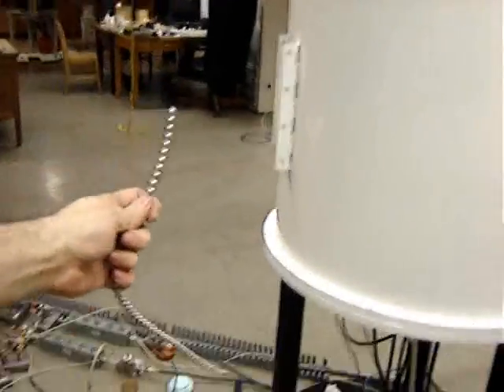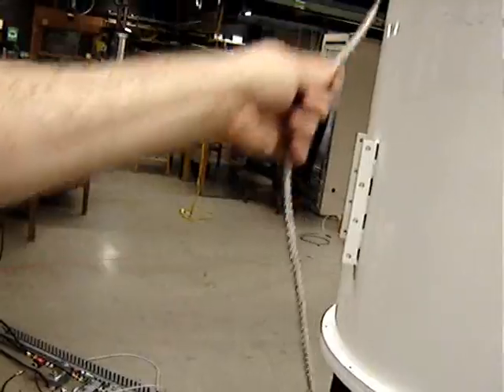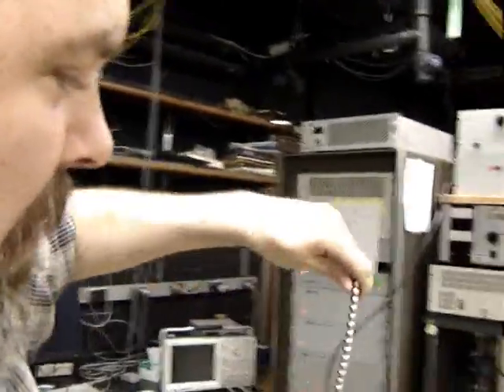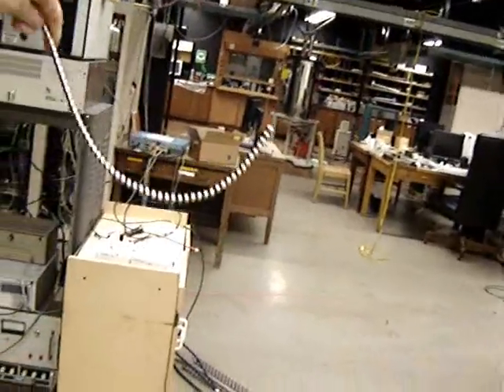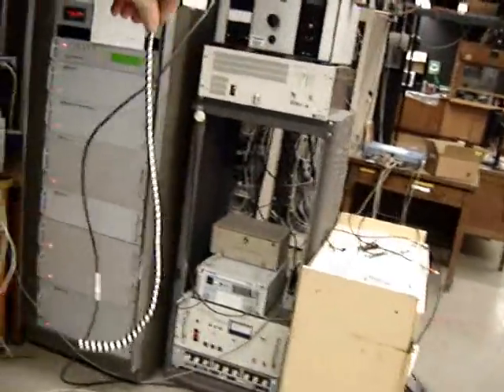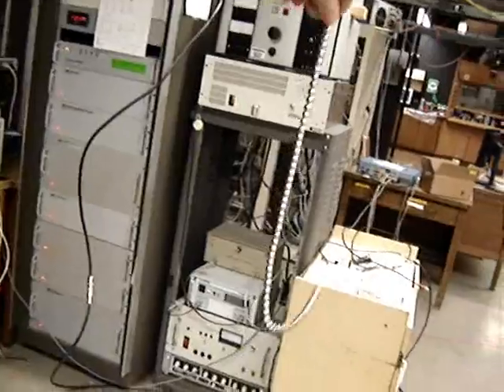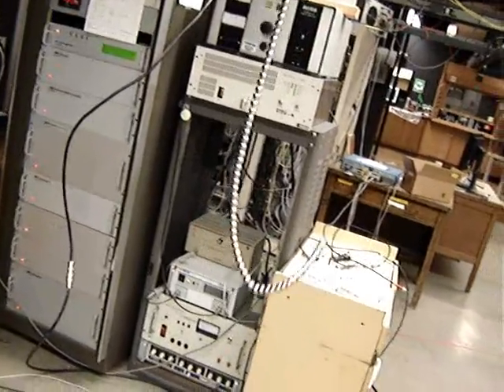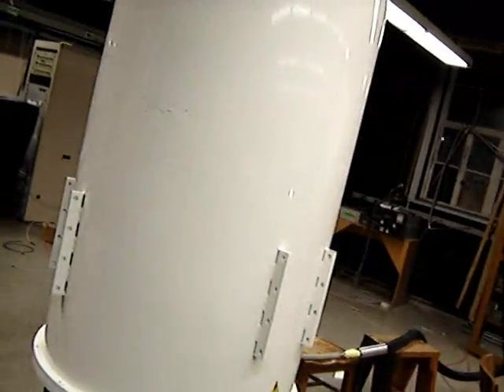2: Superconducting NMR magnets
More tricks using a 500MHz NMR superconducting electromagnet (11.74 Tesla).  These are used for chemistry research; for determining the detailed shape of unknown molecules using "two-dimensional nuclear magnetic resonance."